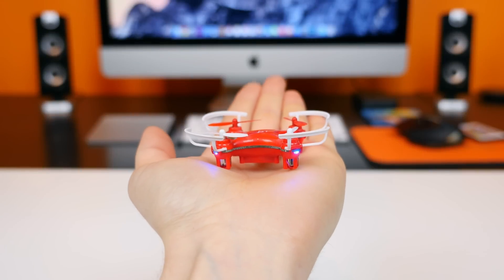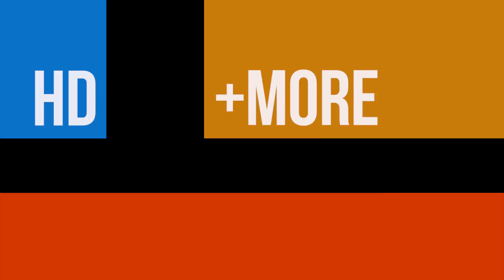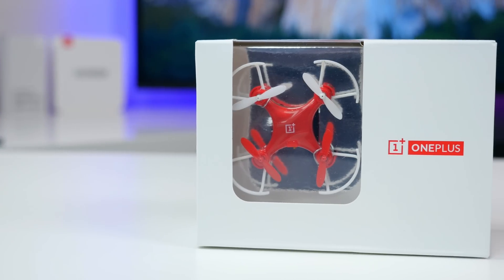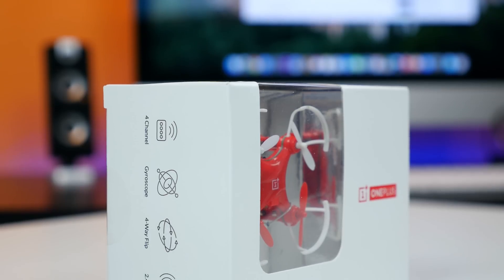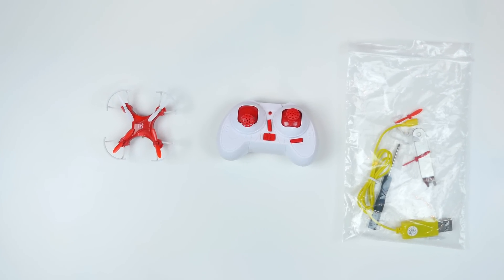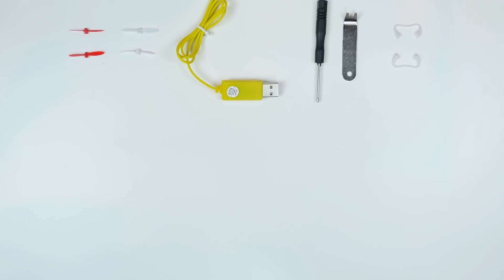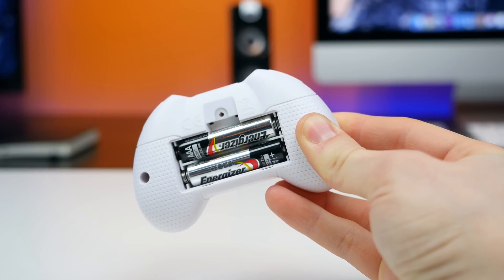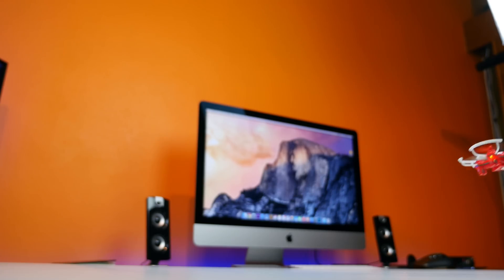The Smallest Remote-Controlled Drone in the World!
The OnePlus DR-1 is the smallest drone I have ever used.

Specs of the OnePlus DR-1 include: 70mm (2.75-inches), 12.5 grams, and 5-8 minutes of "exhilarating flight time".